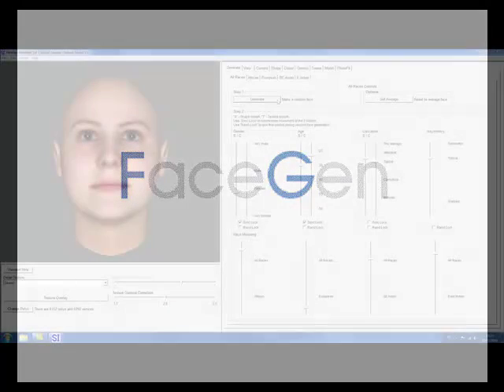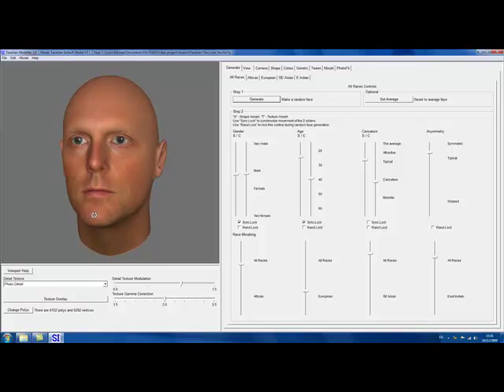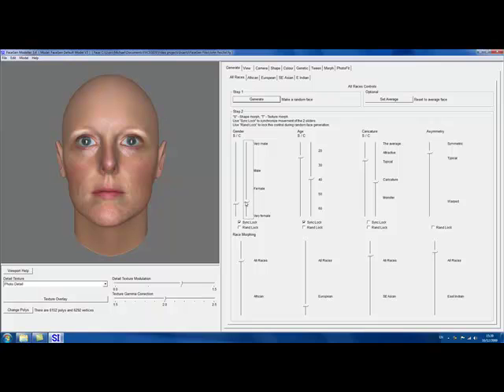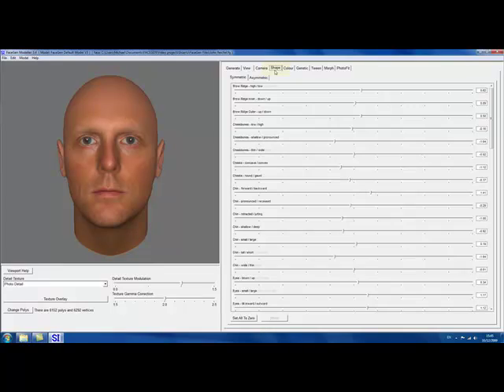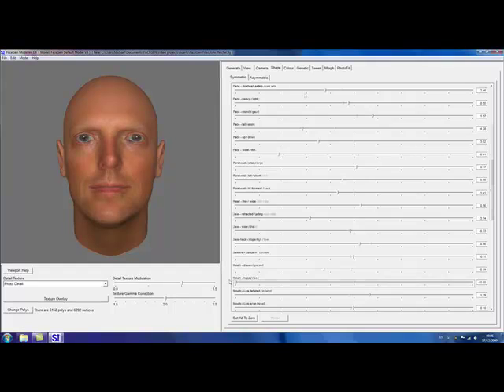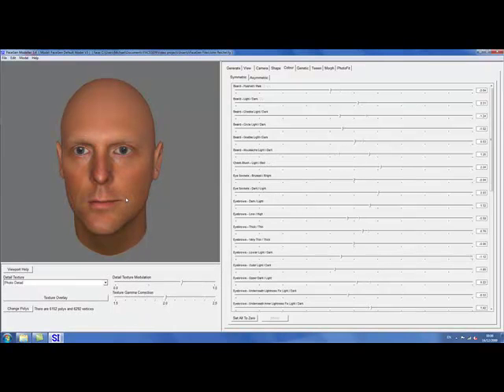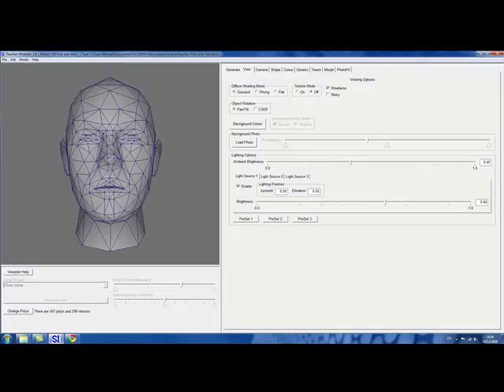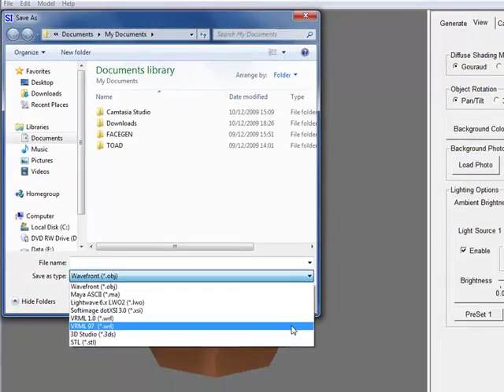Welcome to FaceGen Modeller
An introductory video demonstration of FaceGen Modeller, especially its ability to easily create realistic 3D faces, and its unique and powerful editing capabilities.